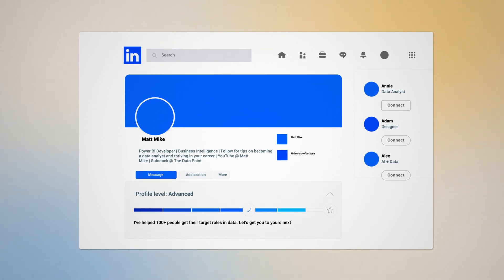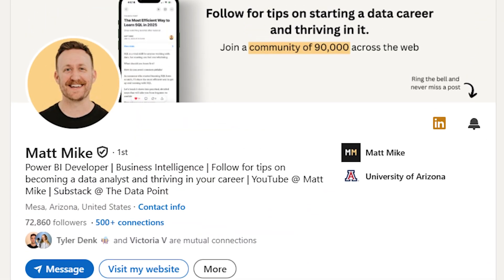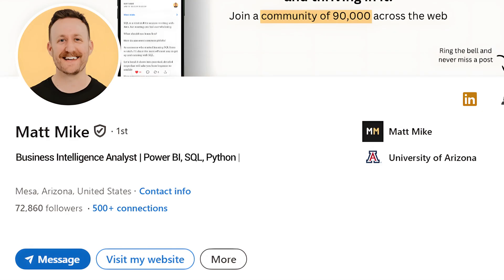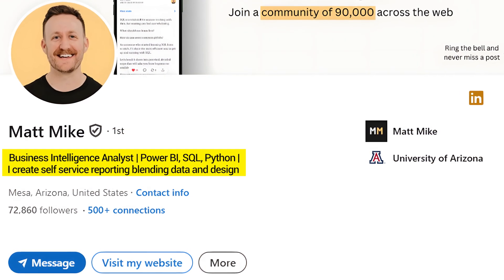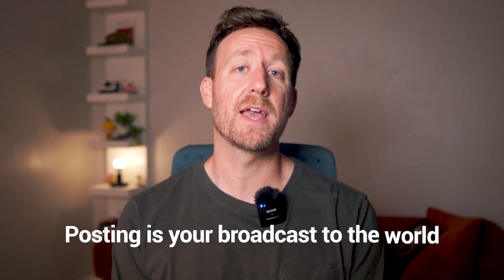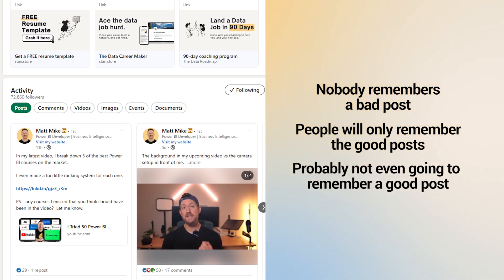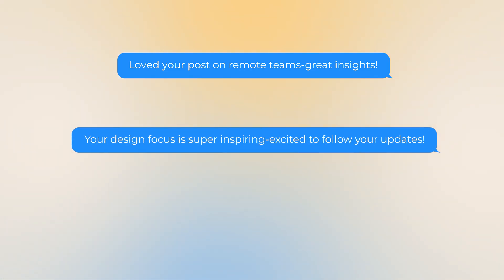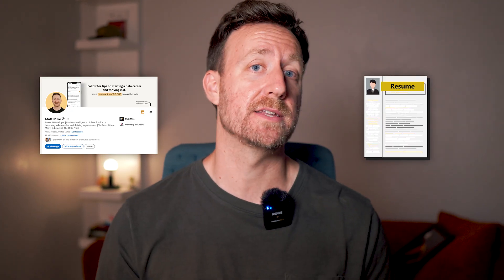💎How To OPTIMIZE Your LinkedIn For Data Analyst Job Offers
I've had dozens of recruiters approach me with data analyst opportunities on LinkedIn over the last 3 years, and it's not because I'm special or have tons of experience. It's because I have an optimized LinkedIn profile that acts as a magnet for job opportunities. In this video, I'm sharing the exact strategies I use to design a LinkedIn profile that gets recruiters to notice you, based on my experience and a study of 5,000+ LinkedIn users.

Chapters:
00:00 - How to Make Your LinkedIn Profile a Job Magnet
00:53 - The LinkedIn Profile Reality Check
03:10 - Headline Hijacking: Make Recruiters Stop and Stare
05:19 - Crafting an Irresistible 'About' Section
07:03 - Experience Section
07:59 - Strategic LinkedIn Engagement
11:46 - Keywords and Skills
12:57 - Final Tips for Standing Out